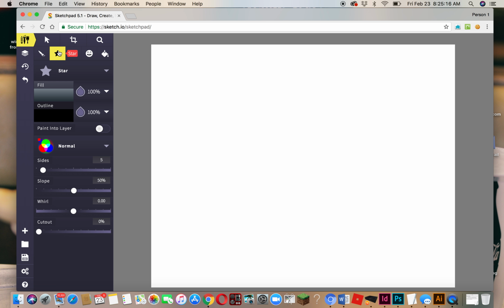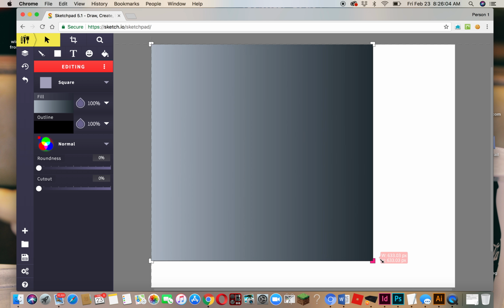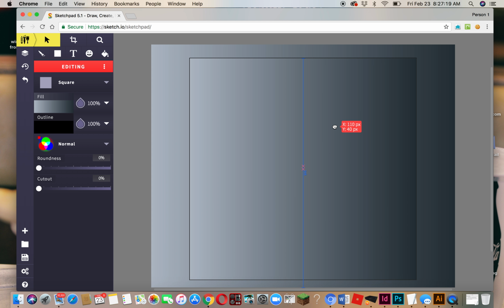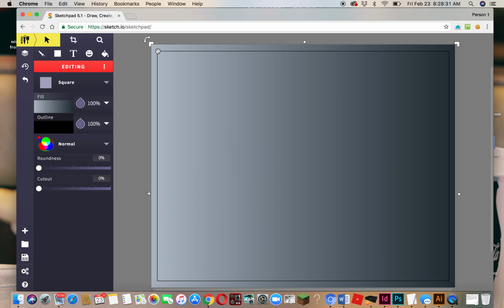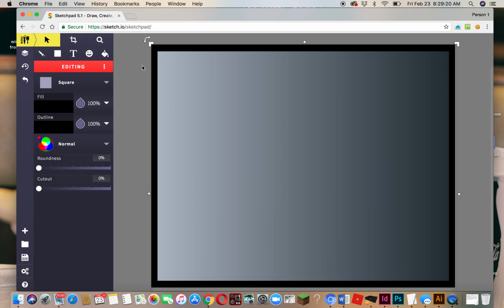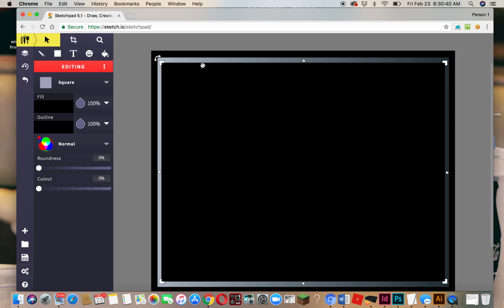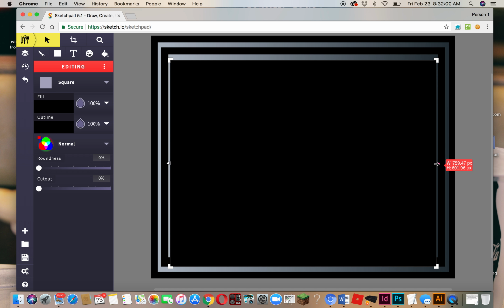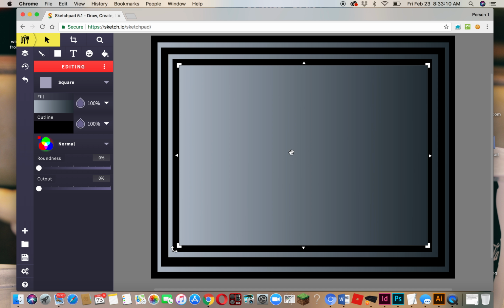Pattern, line, Shape and Symmetry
First lesson on making Shape repeat.